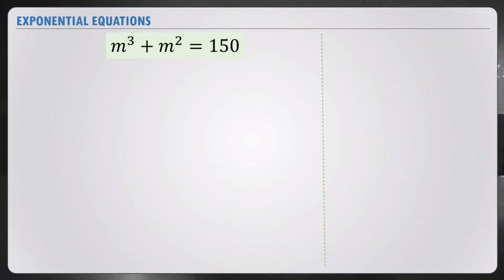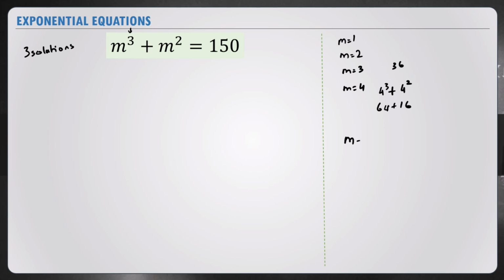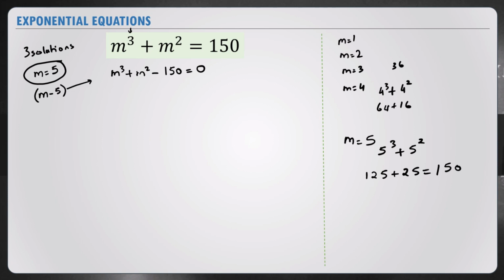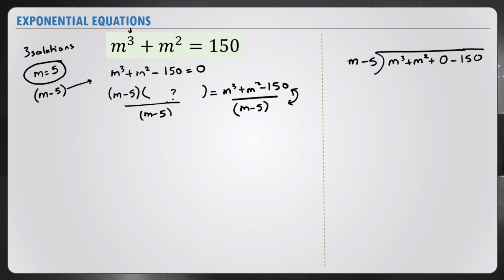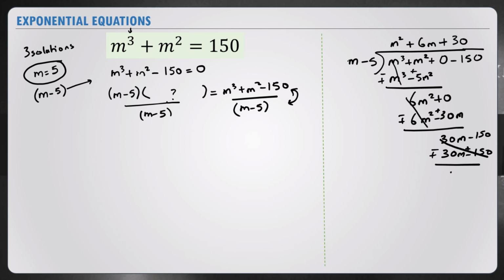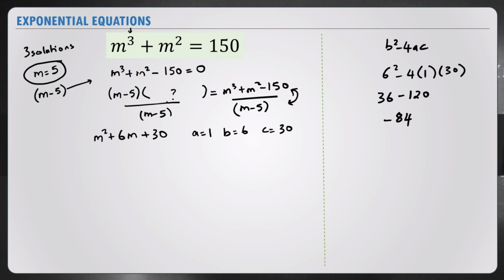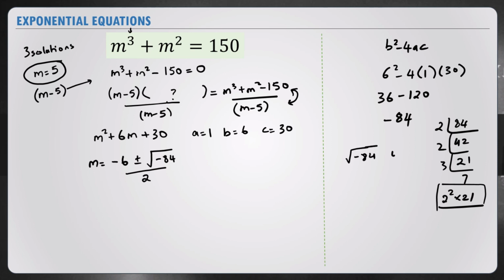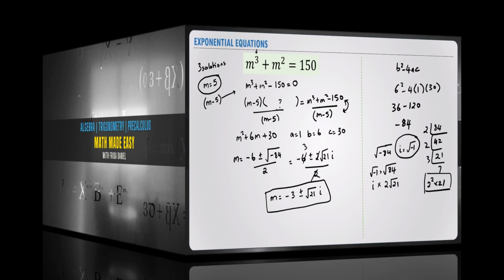Math Olympiad Question | Solve Exponential Equations the easy way!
Let's simplify Exponential Equations in this tutorial by Math Made Easy with Frida.

frida daniel
math tricks
olympiad mathematics
algebra
trigonometry
precalculus